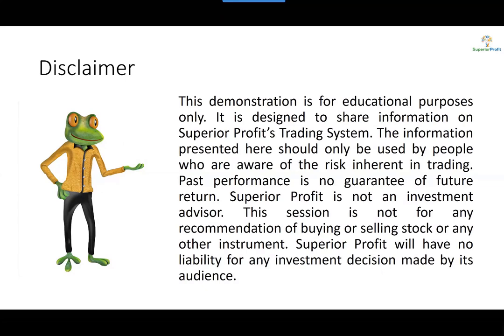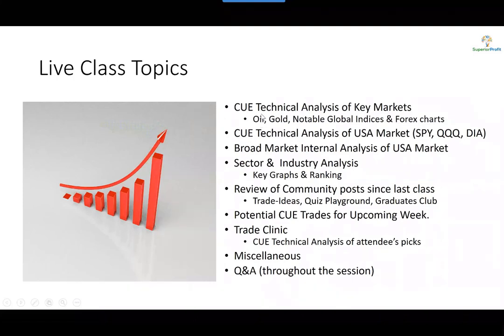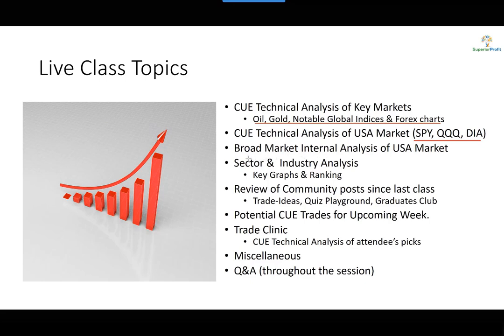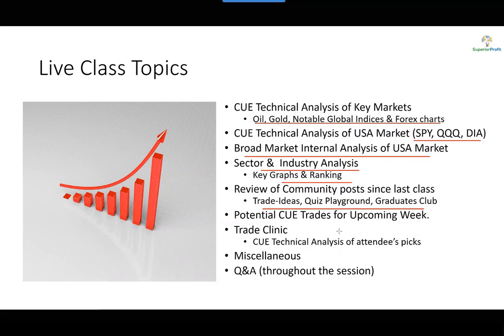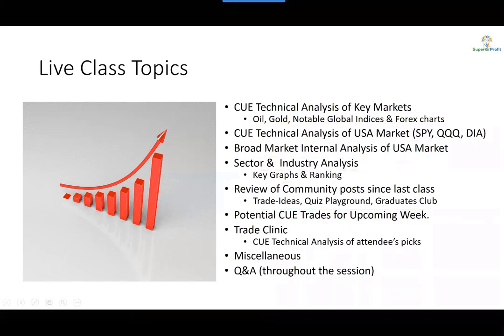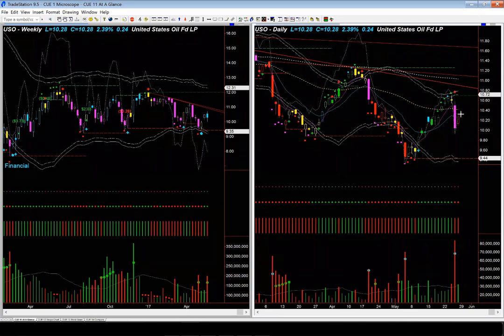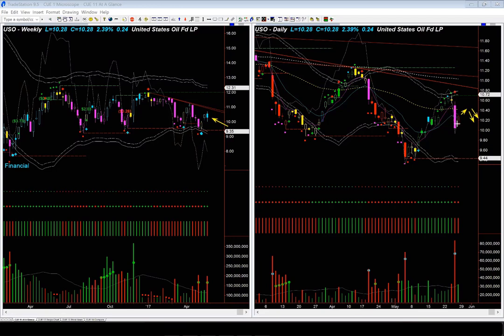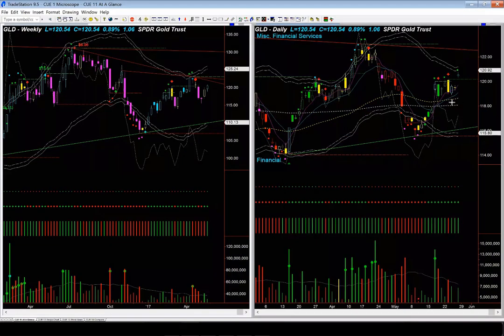Peer Analysis: Market Roundup 27th May 2017